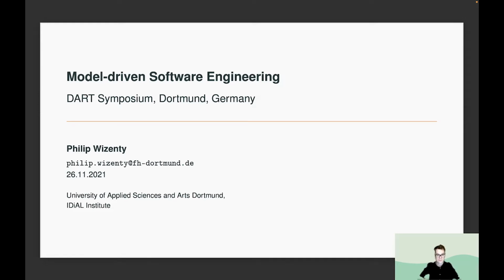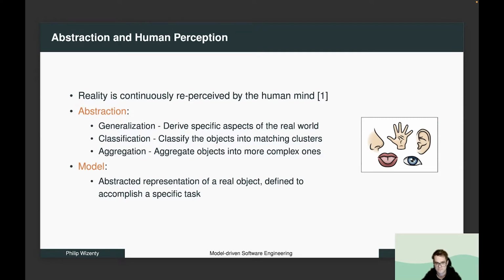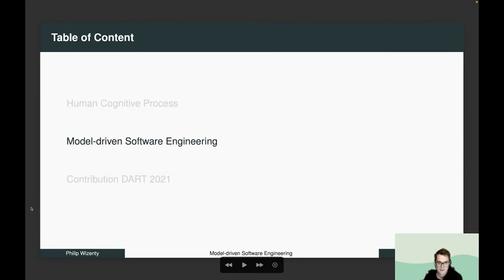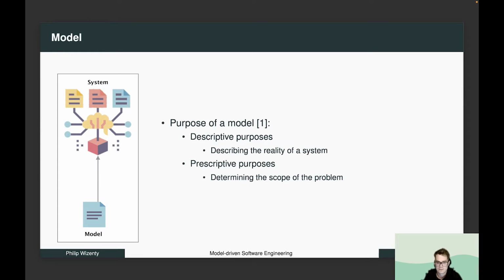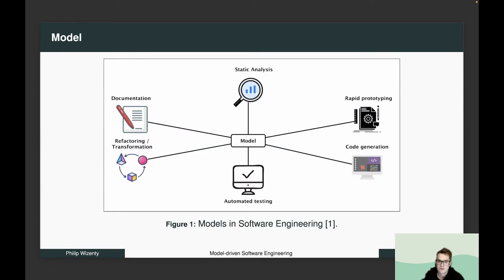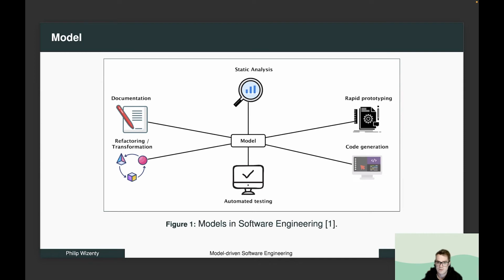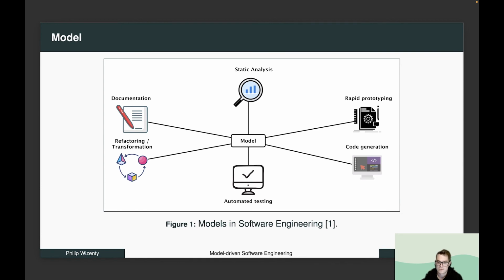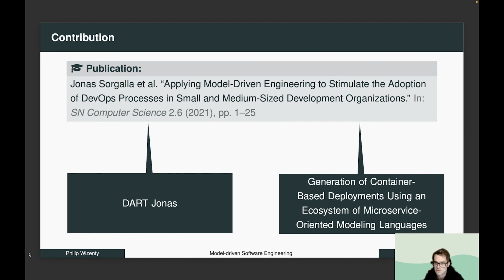Generation of Container-Based Deployments Using an Ecosystem of Microservice Modeling Languages